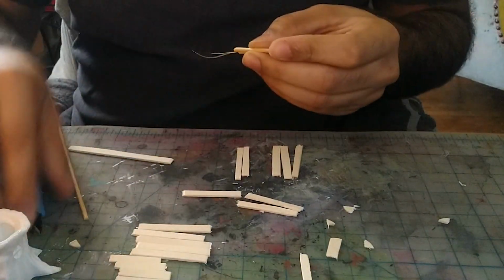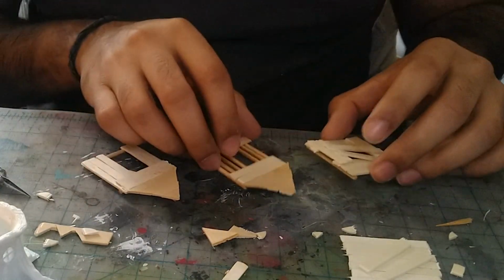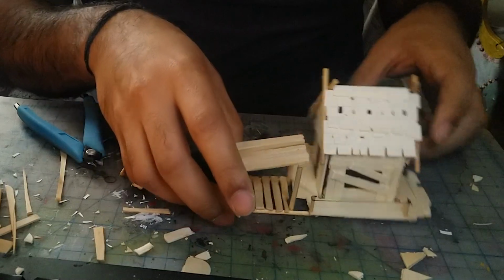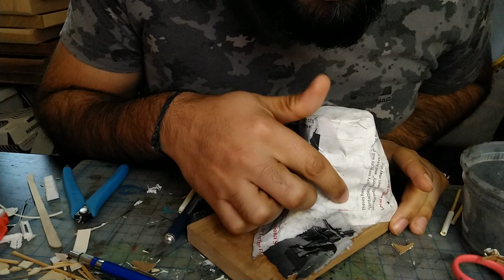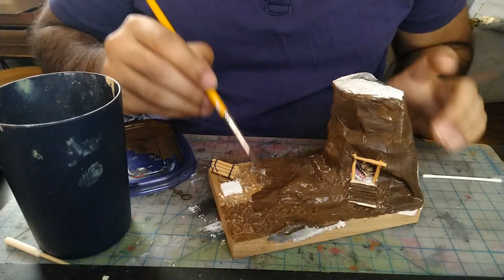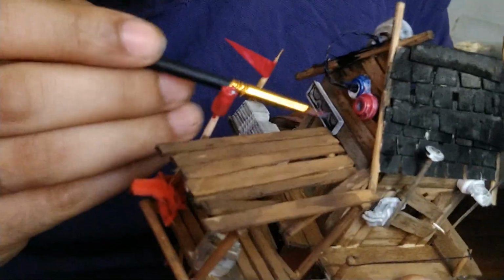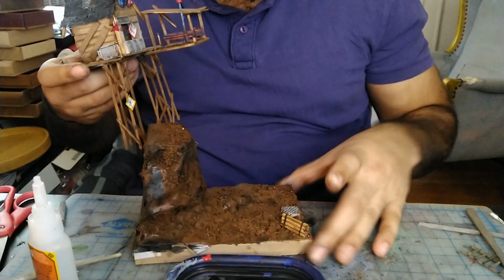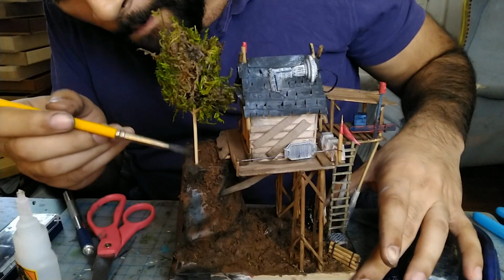Mystery Diorama : Abandoned Mining Outpost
Thank you for the inspiration @Boylei as well as @RealTerrainHobbies